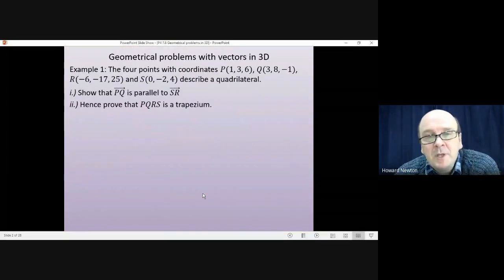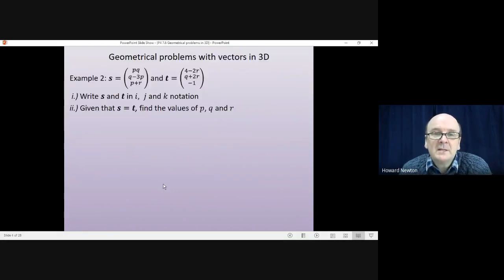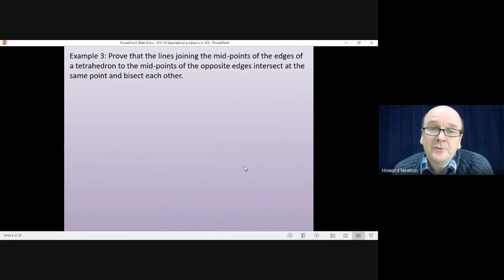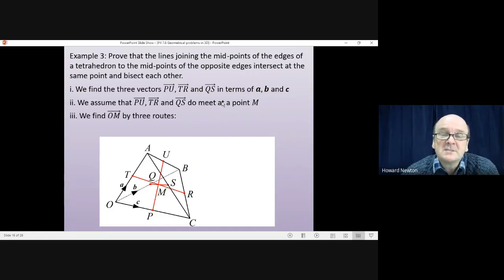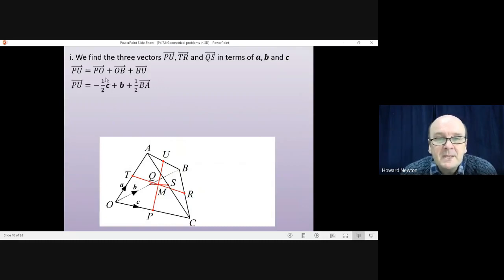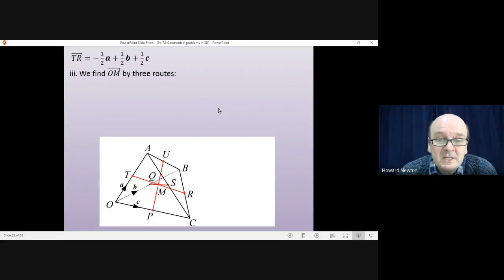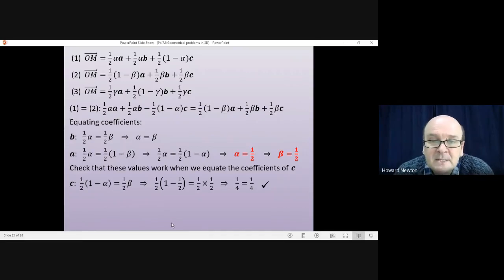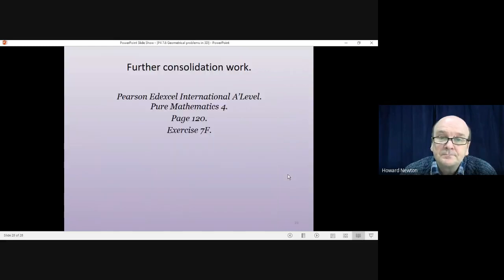7.6 Geometrical problems with vectors in 3 Dimensions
Edexcel International A'level Mathematics. Pure Mathematics 4. 7.6 Geometrical problems with vectors in 3 Dimensions.